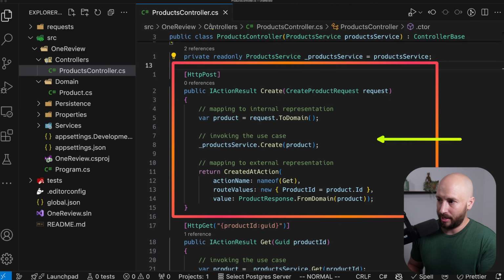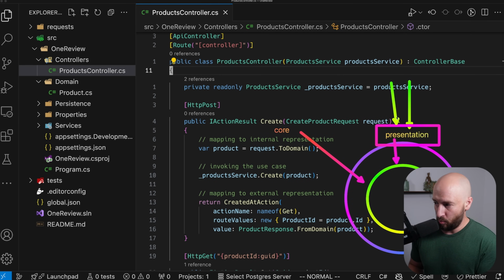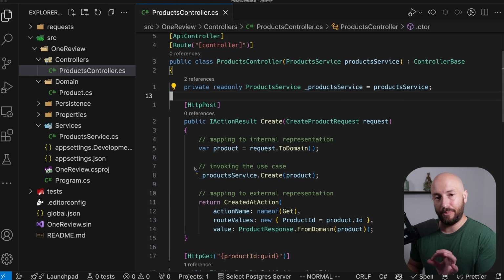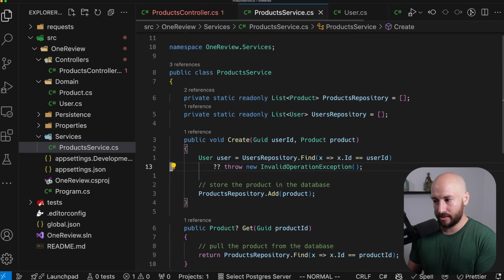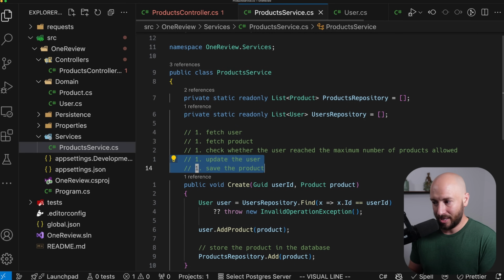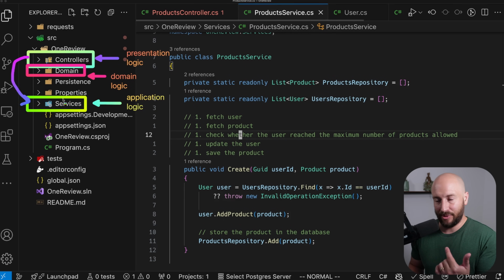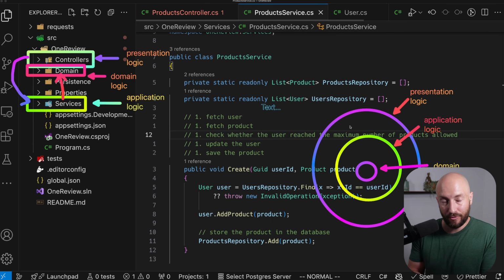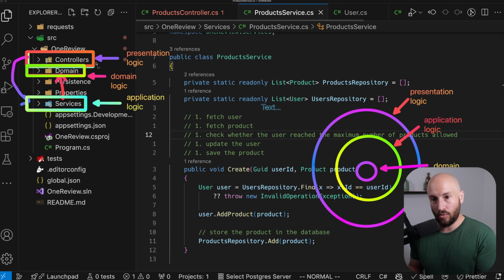Presentation Logic vs Application Logic vs Domain Logic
In today's video we'll talk about Presentation Logic vs Application Logic vs Domain Logic.
We'll present and define each, talk about their relationship with one another and see where the code should sit within our project.